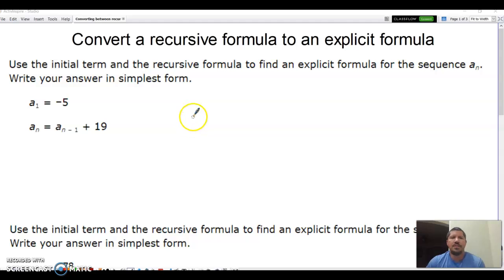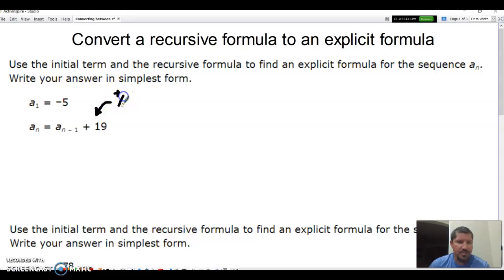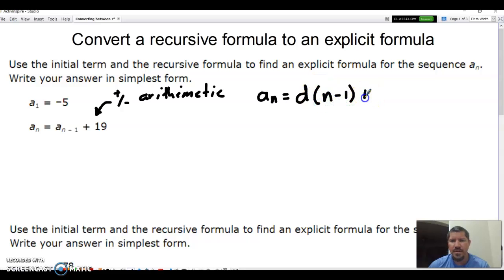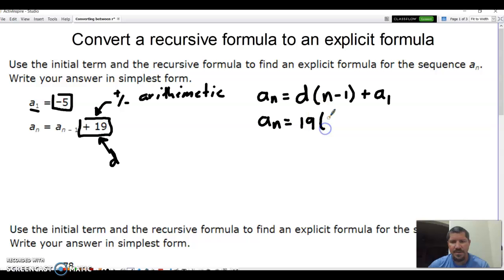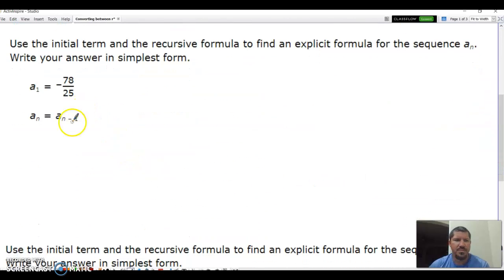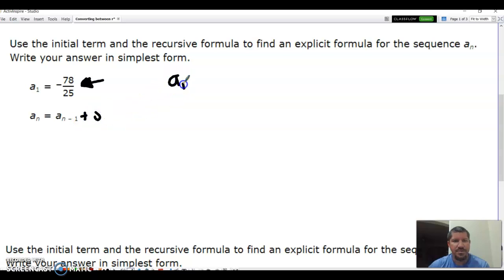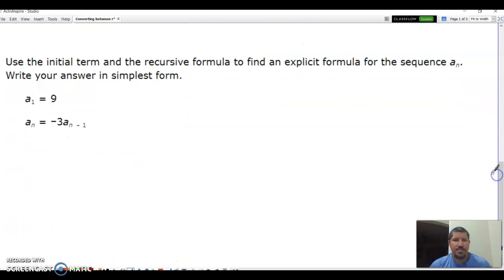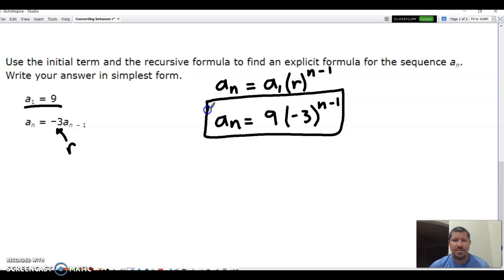Convert from recusive to explicit